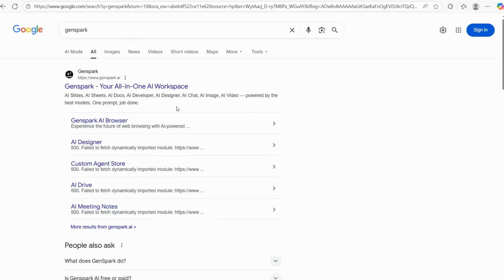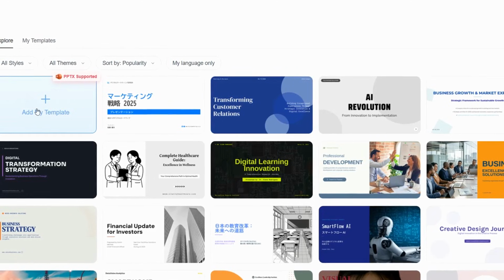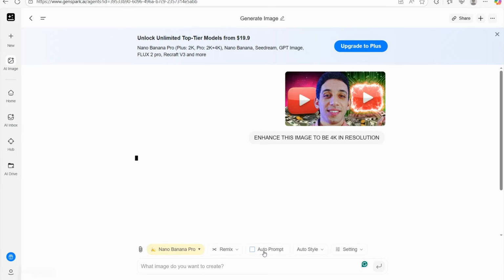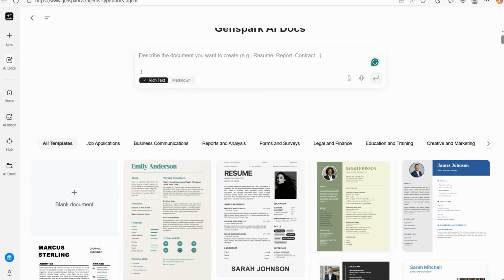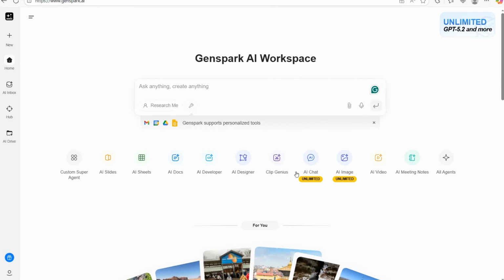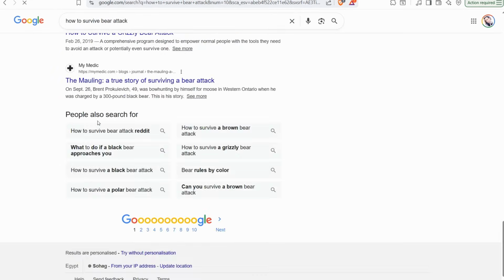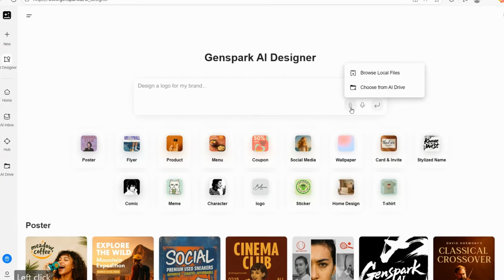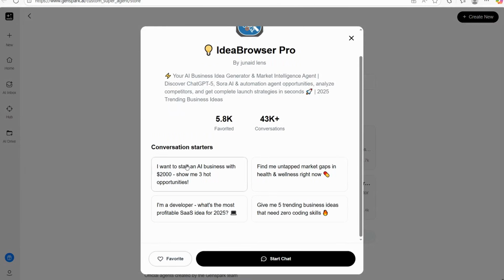This FREE AI Website Can Replace 10 Paid Tools (I’m Shocked 😱)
This video reveals an awesome FREE AI website that lets you generate podcasts, spreadsheets, documents, and much more — all in one place! 👉Follow the proven DigiPlaybook system to launch and sell digital products with real results 👉Discover the AI toolkit that powers every step . With this all-in-one AI content generator, you can save time, automate your work, and create high-quality content without any skills or experience. If you’re searching for the best free AI tools, AI tools for beginners, or ways to use AI to make money online, this video will show you how AI is changing the game and how you can start today.